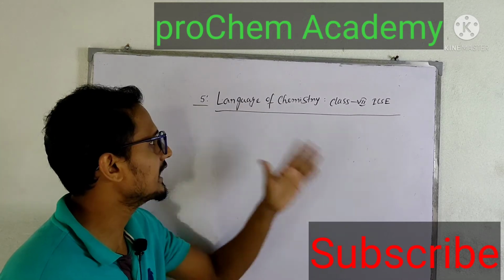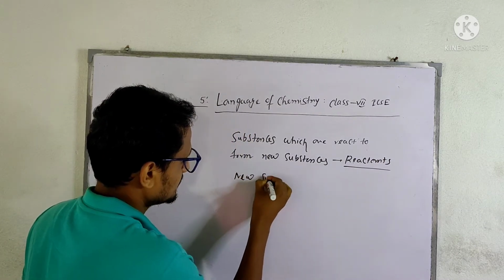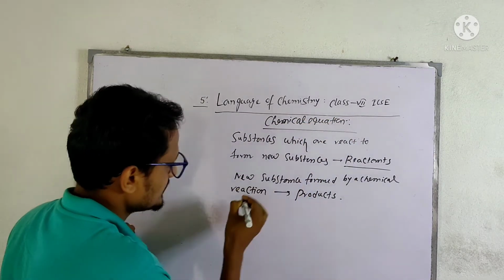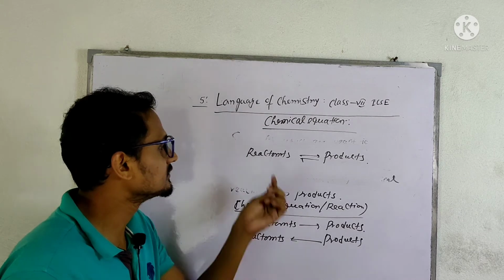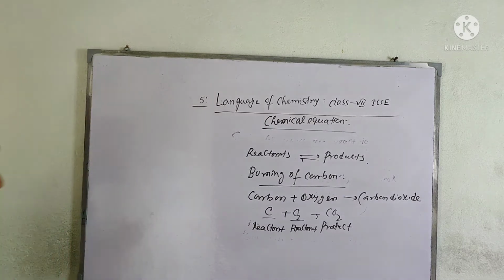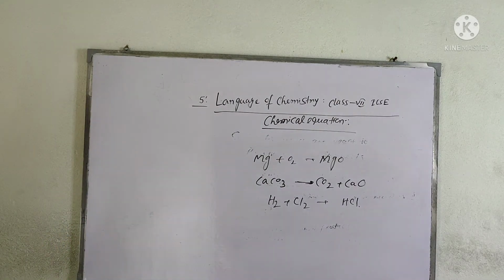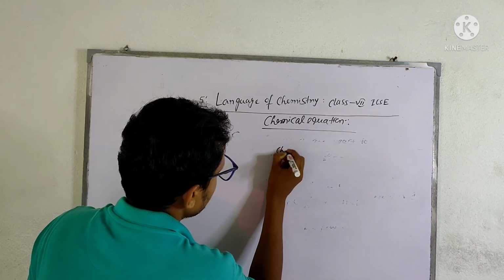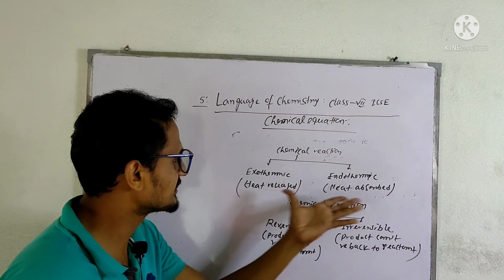Language of Chemistry 1| Class VII ICSE | Concept of Chemical reaction | proChem Academy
# Chemical reaction